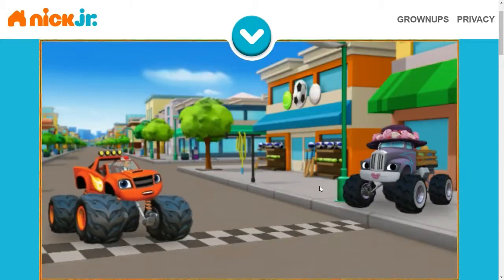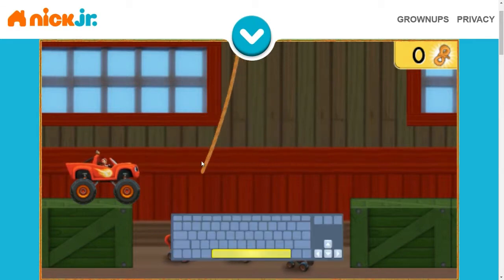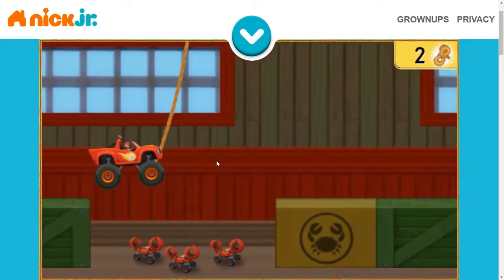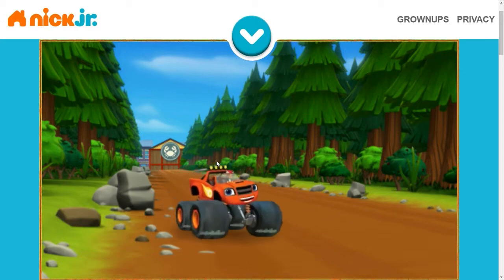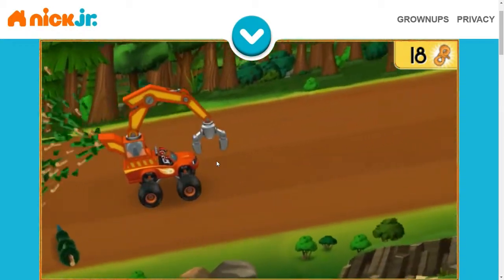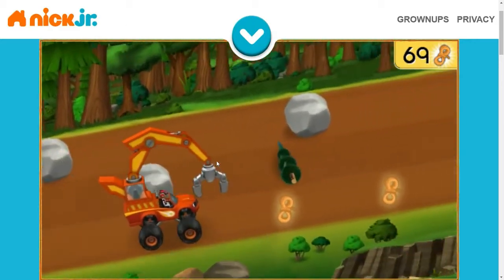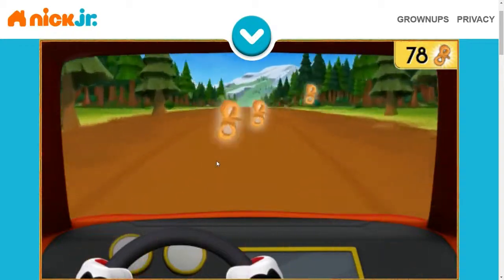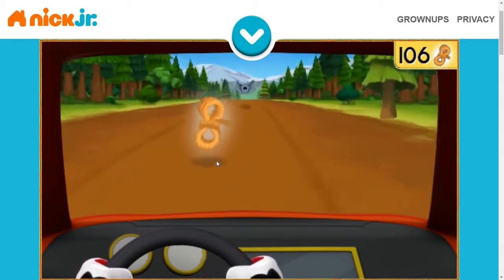🚜 Nick Jr: Blaze Mud Mountain Rescue | Action-Packed Adventure for Kids! 🌟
Get ready for an exciting ride with Blaze and AJ in Blaze Mud Mountain Rescue! 🚜✨ Join Blaze and his friends as they tackle muddy obstacles, use problem-solving skills, and show the power of teamwork to rescue their pals. Perfect for preschoolers who love action, adventure, and learning along the way!

🎥 What’s Inside:

Blaze’s thrilling Mud Mountain challenges 🏔️💨
Problem-solving and teamwork in action 🎯🤝
Fun lessons on STEM concepts like friction and balance 🌟
🌟 Don’t miss this action-packed adventure with Blaze and the Monster Machines!

📺 More Blaze Adventures:

Blaze and the Monster Machines: Race to the Rescue
Blaze: STEM Learning Adventure
Blaze: High-Speed Jungle Challenge